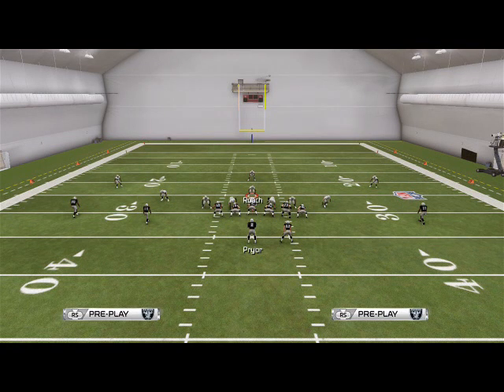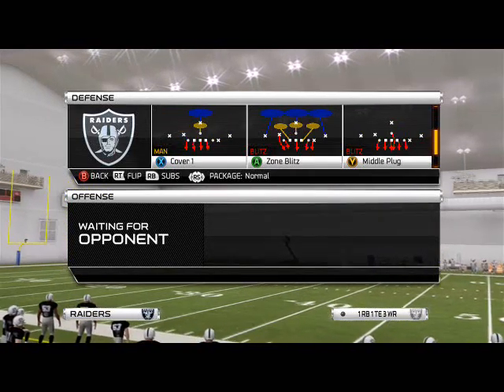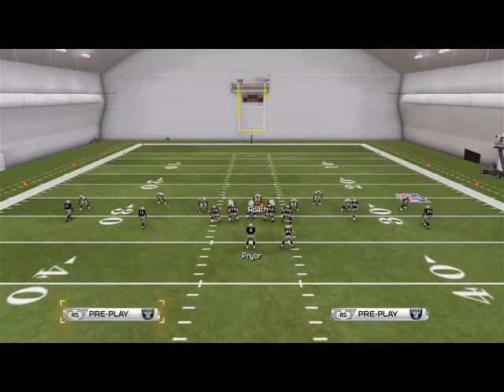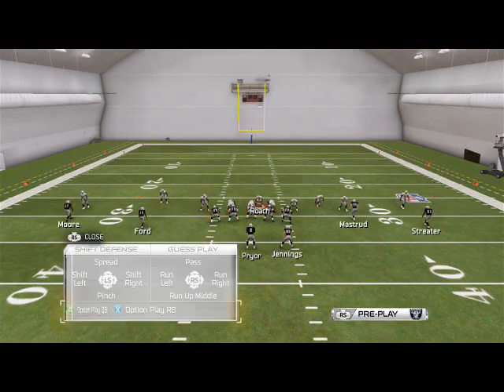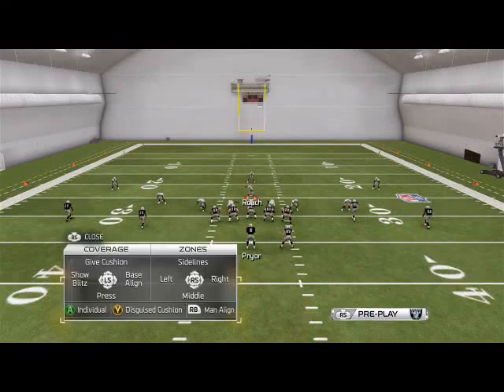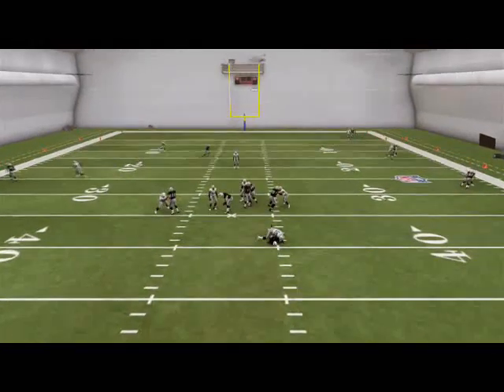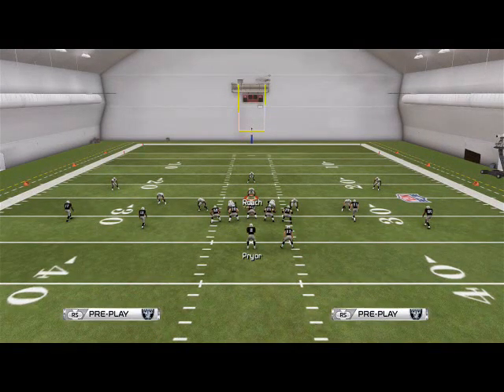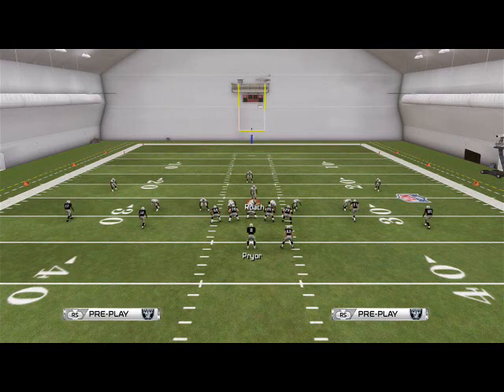Madden NFL 25| Madden 25 Defensive Tips: Big Nickel Defensive Scheme-Man Blitz Breakdown